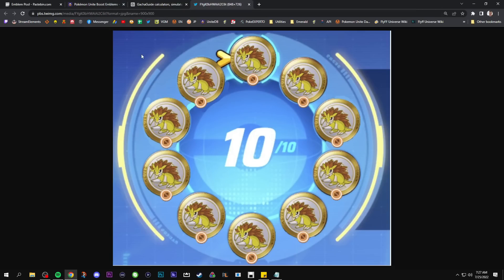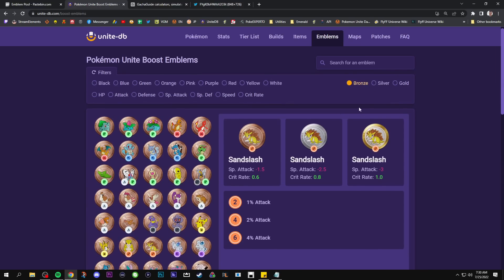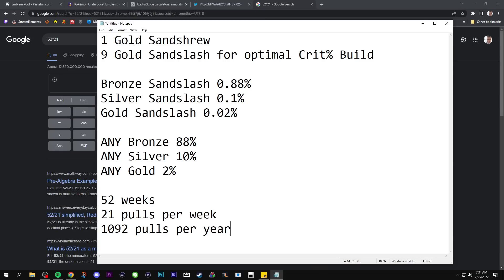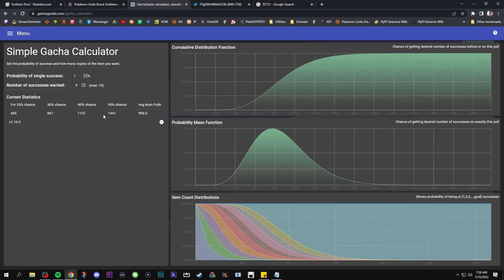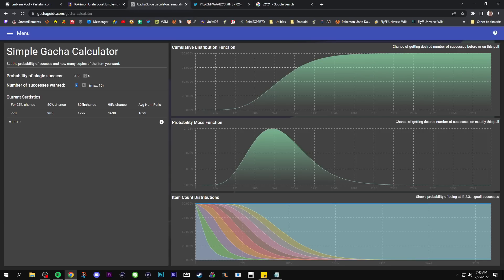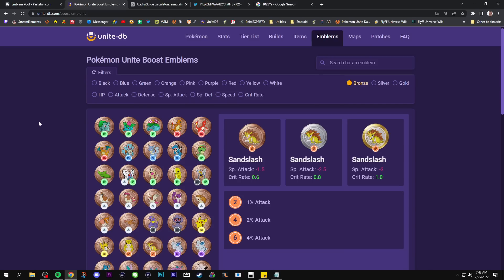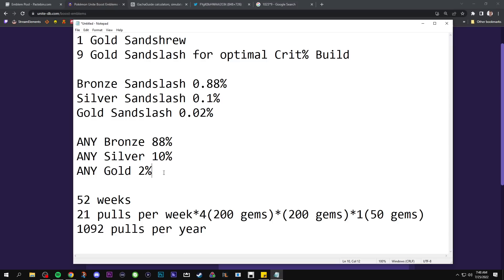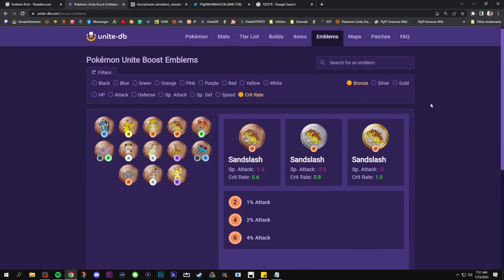THE TRUTH ABOUT EMBLEMS in Pokemon Unite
In this Pokemon Unite video, I'll be going in-depth on the pull rates for the energy rewards system that is linked to the new boost emblem system that was added with Pokemon Unite's recent anniversary update. Hope you all enjoy the discourse here!

**LINK TO THE UNITE SURVEY, MAKE YOUR VOICE HEARD**